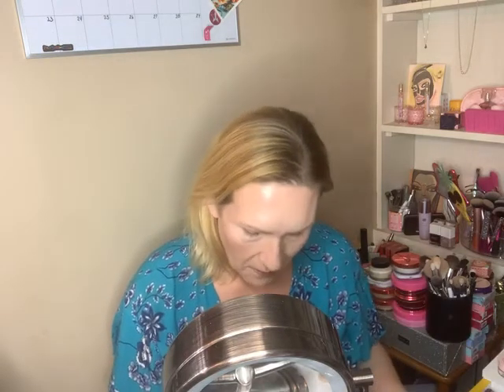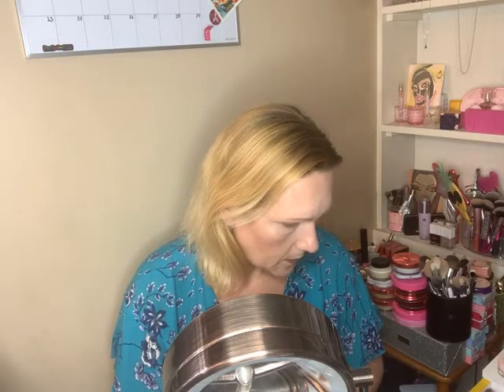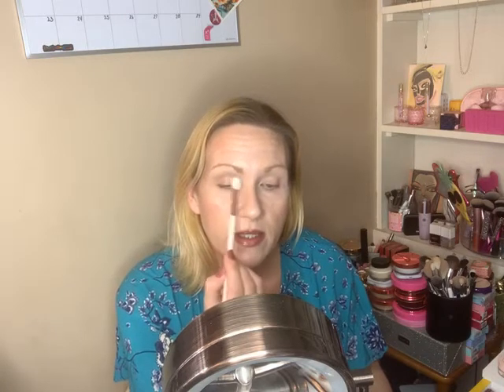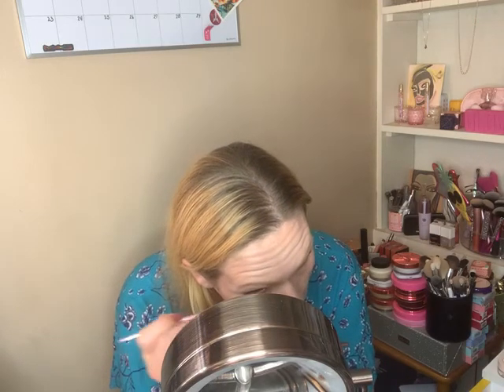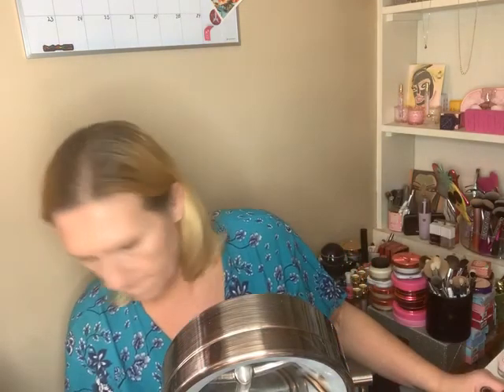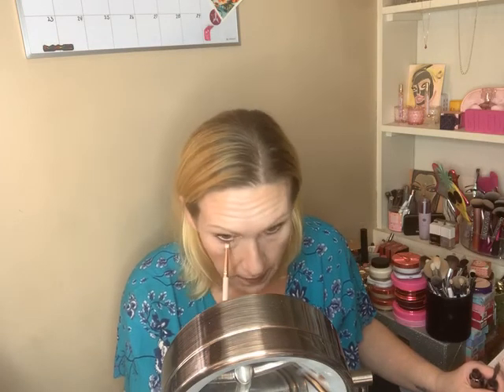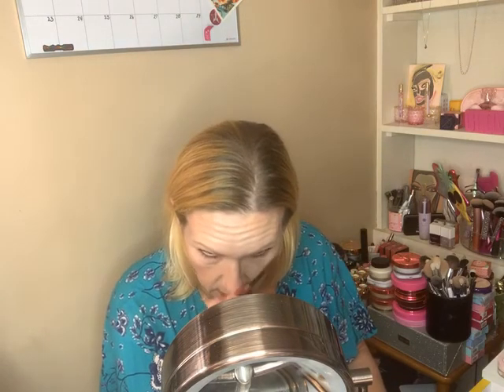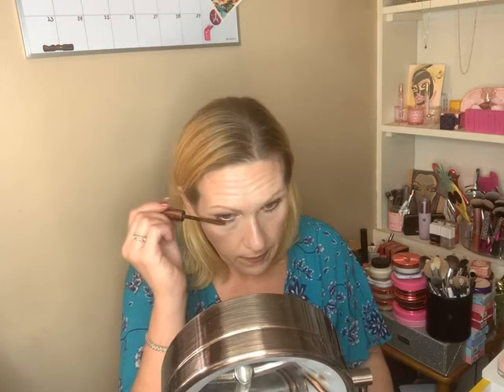Lawless The Little One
I am not a makeup artist or makeup guru. With that said I am so sorry to the brands for the looks that I create because I’m sure I do not do your products justice. I’m a consumer and lover of makeup with no experience showing products unedited and with no filters or fancy lighting on how items work or don’t work. I hope you enjoy. Please don’t forget to hit the thumbs up and subscribe and for the fun of it hit the bell and then hit ALL that way your notified when I upload videos. Leave me comments below on the video or anything else you would like to see.